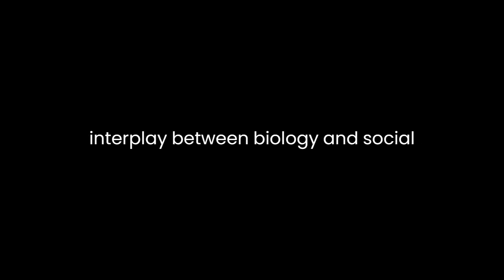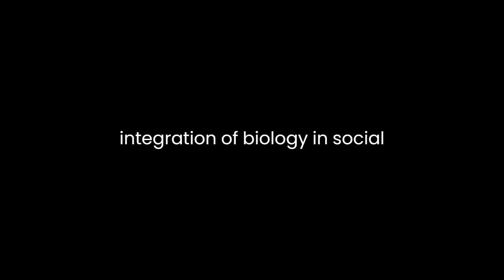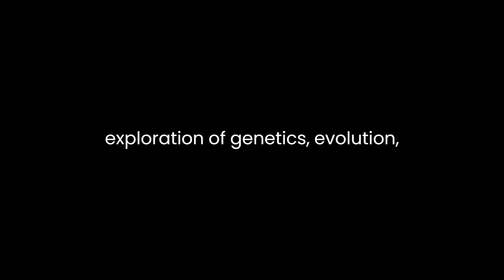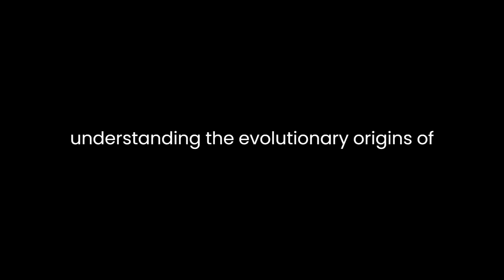"Sociobiology" By Edward O. Wilson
"Sociobiology: The New Synthesis" authored by Edward O. Wilson is a seminal work that has significantly contributed to our understanding of the interplay between biology and social behavior. In this book, Wilson presents a comprehensive framework for exploring the biological basis of social behaviors across species. Through a rigorous analysis of genetics, evolution, and animal behavior, Wilson highlights the connections between individual and group fitness, shedding light on the evolutionary origins of societal structures and behaviors.Wilson's work introduces the concept of sociobiology, a multidisciplinary field that examines the genetic and evolutionary factors underlying social behaviors. He argues that social behaviors, such as cooperation, aggression, and altruism, can be understood through an evolutionary lens. Wilson's exploration of these behaviors in diverse species, from insects to mammals, underscores the ubiquity of sociobiological principles in the natural world.One central theme of the book is the gene-centered view of evolution. Wilson emphasizes the role of genes as the driving force behind the development of social traits. He introduces the concept of "inclusive fitness," wherein individuals can enhance their genetic representation not only through personal reproduction but also by aiding the reproductive success of close relatives. This theory explains seemingly altruistic behaviors, like self-sacrifice, as strategies to promote the survival of shared genes.Moreover, Wilson delves into the evolution of eusociality, a complex form of social organization found in insects such as ants and bees. He argues that eusociality's existence challenges traditional Darwinian explanations and necessitates the integration of genetic relatedness into evolutionary theory. By demonstrating how the sterile castes in these insect societies contribute to the reproductive success of their relatives, Wilson extends the concept of inclusive fitness to explain the remarkable cooperative behaviors observed in eusocial species.Wilson's exploration of human social behavior occupies a substantial portion of the book. He discusses the evolutionary origins of human characteristics, such as kin selection, mating preferences, and parental investment. He postulates that many of these behaviors have evolved as adaptations to the challenges faced by early human societies. Wilson's application of sociobiological principles to human behavior invites readers to consider the deep-seated genetic influences on our social interactions and cultural norms.Critics of "Sociobiology: The New Synthesis" have raised ethical concerns about its potential to justify certain social hierarchies and behaviors. Wilson's attempt to connect biology to complex human behaviors has sparked debates about the extent to which genetics can explain cultural phenomena and the risk of oversimplification. However, Wilson himself acknowledges the importance of considering both biological and cultural factors in understanding human behavior.In conclusion, Edward O. Wilson's "Sociobiology: The New Synthesis" presents a compelling argument for the integration of biology and social behavior. Through a thorough exploration of genetics, evolution, and behavior across various species, Wilson outlines a framework for understanding the evolutionary origins of social behaviors. His emphasis on inclusive fitness and gene-centered evolution offers a fresh perspective on cooperation, altruism, and even the structure of eusocial societies. While the book has sparked debates about the applicability of sociobiological principles to human behavior, it remains a foundational work in the field, inspiring further research at the intersection of biology and sociology.